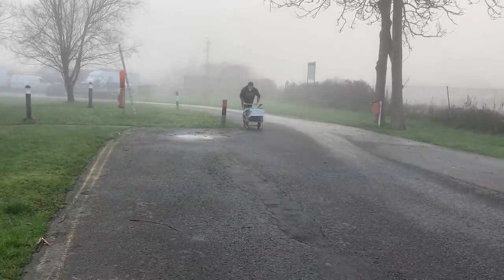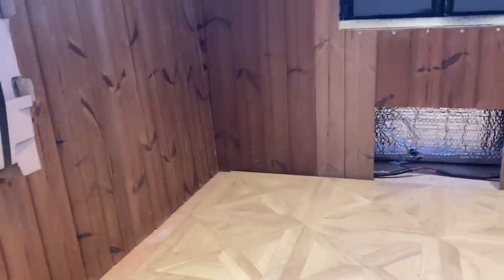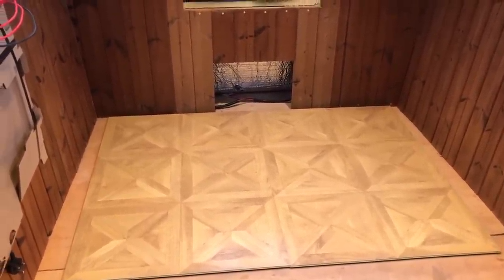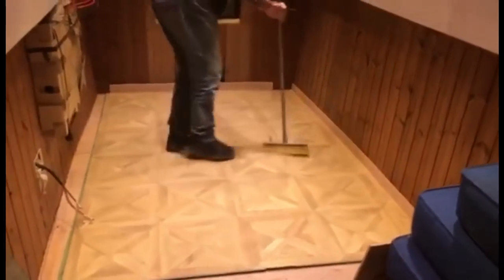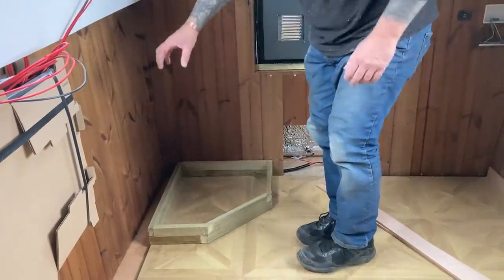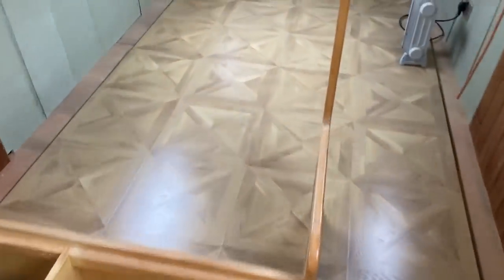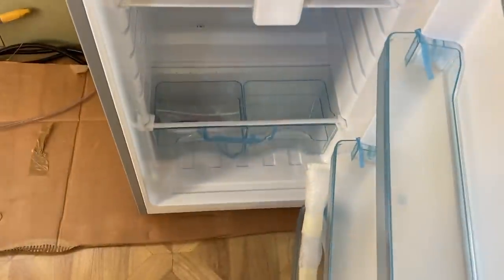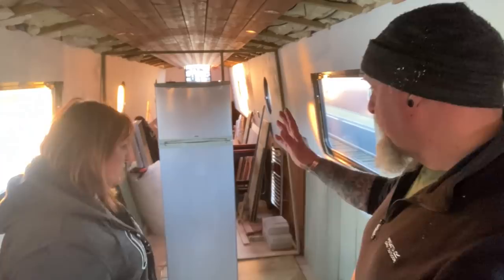Building Our Narrowboat #29 - Flooring and Refrigeration.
This is thirsty work, you can now buy us a coffee if you'd like,

Getting the flooring down, bringing in the huge fridge that Fran wanted. Can we make it fit?